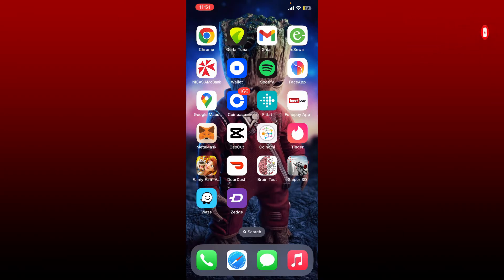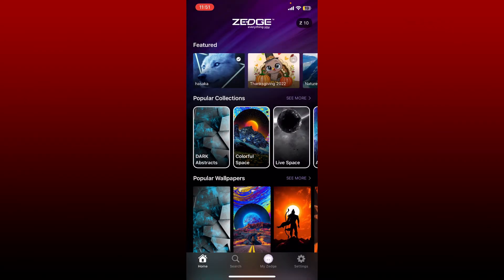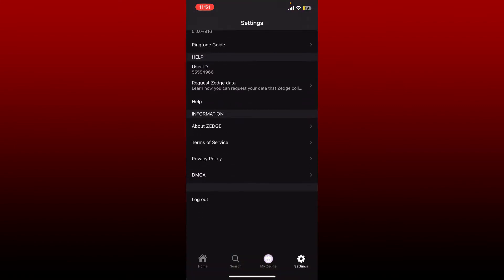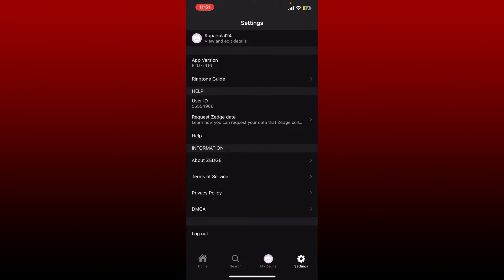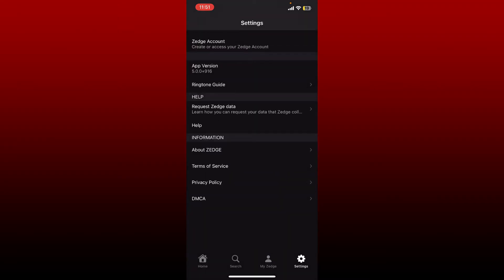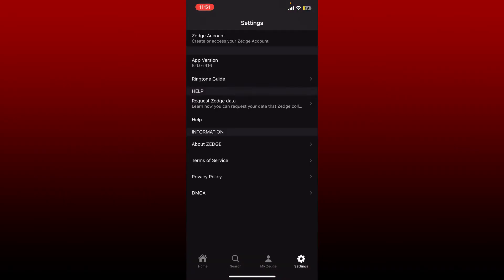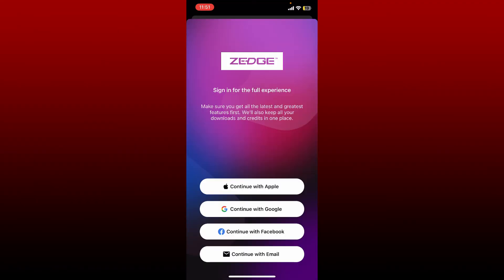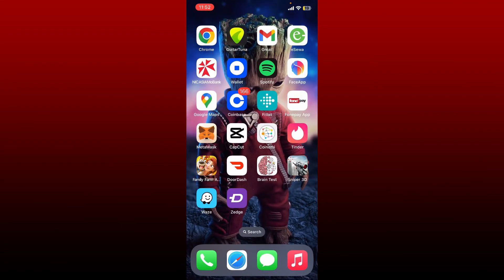How to Logout Zedge App | Sign-Out Zedge Application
Need help on how to logout Zedge app? Here in this video, we'll show you a quick and easy method on how to logout Zedge app. Watch this video till the end for better assistance on how to logout Zedge app. At the bottom of the settings menu, you'll be able to see an option that says log out. If you want to log in again, you can tap on the settings button at the bottom right again and tap on just account at the top. That is how you can easily log out of the zedge application on your iphone.